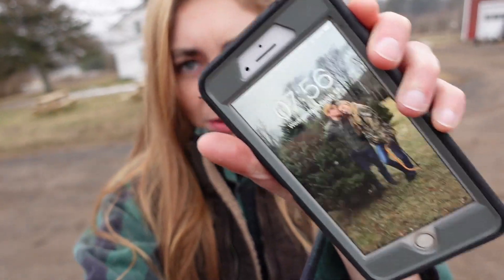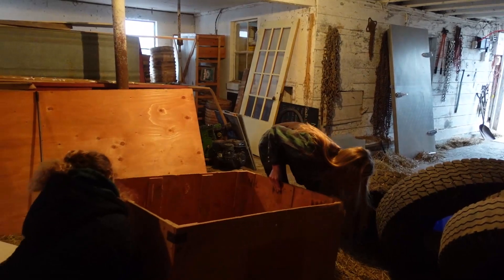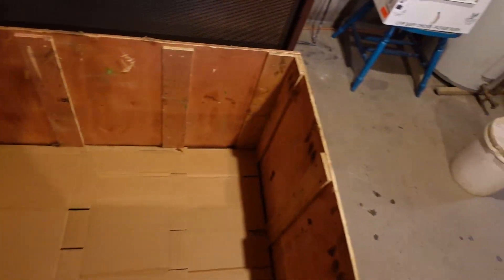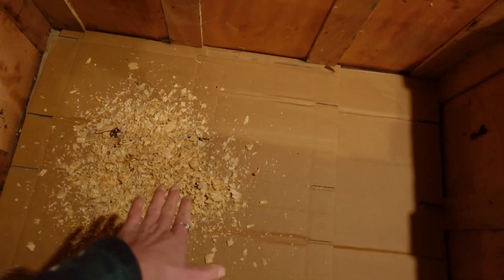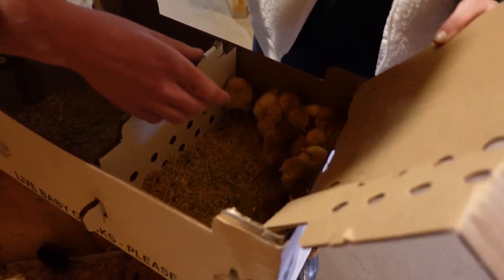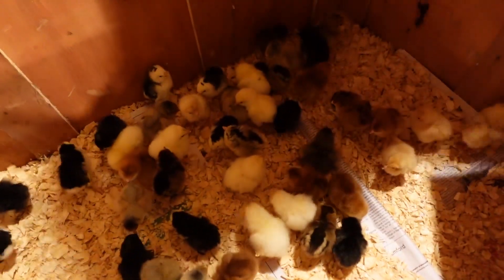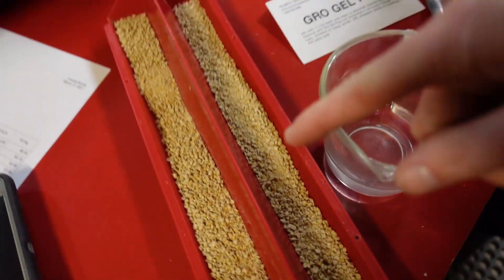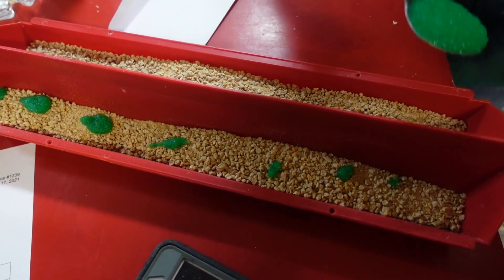Unboxing Baby Chicks!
Hi Friends! We finally got our delivery of spring chicks! Safely arrived via USPS. Do any of you raise chickens?

More content!